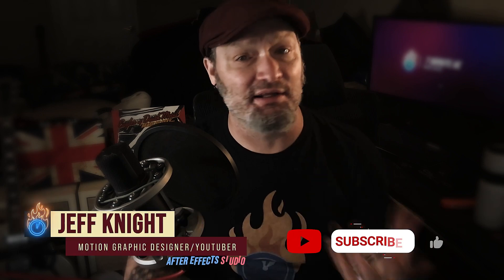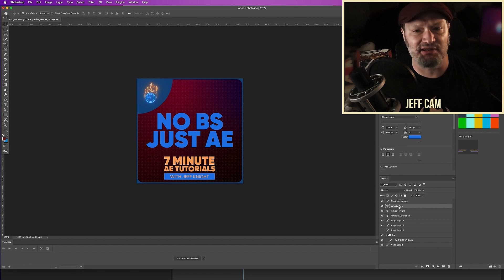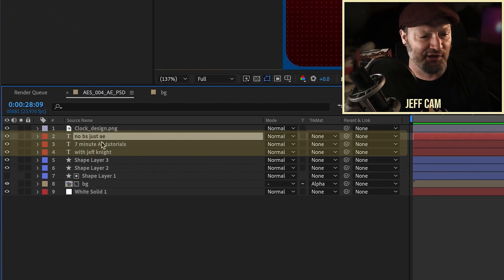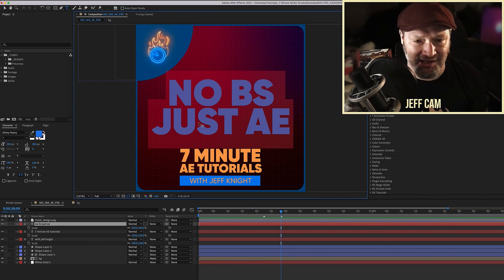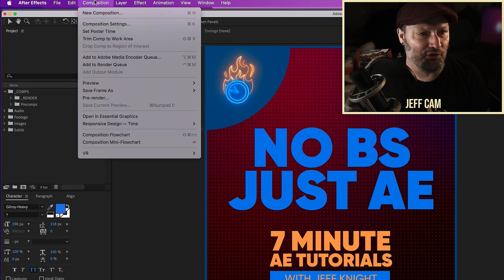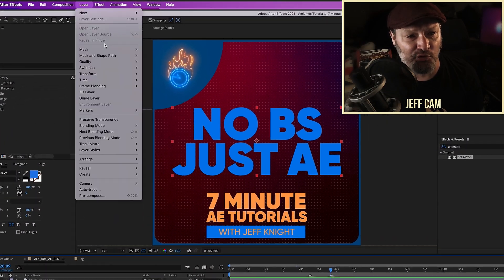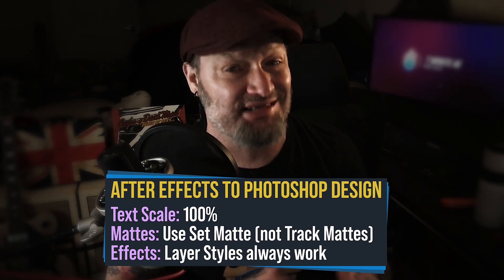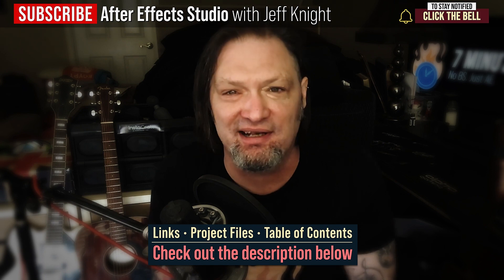Complete Beginner's Guide to AFTER EFFECTS, PHOTOSHOP, and ILLUSTRATOR! - Adobe Tutorial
This Complete Beginner's Guide will teach you how to easily use After Effects with Photoshop and Illustrator like a true professional! Learn how to design and how these apps work together and how you can use them all to enhance your motion design and graphic design projects. With a focus on After Effects, this tutorial will show you how to easily integrate Photoshop and Illustrator into your everyday designs. Learn NOW!

00:00 - Intro
01:41 - Let’s check out the project file
01:57 - How TEXT translates between After Effects and Photoshop
05:46 - How MATTES translate between After Effects and Photoshop
08:12 - How LAYER STYLES translate between After Effects and Photoshop
09:30 - Final thoughts and recommendations
10:37 - Outro